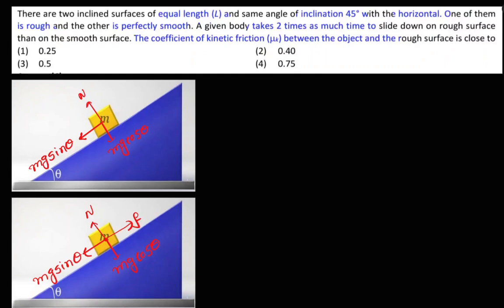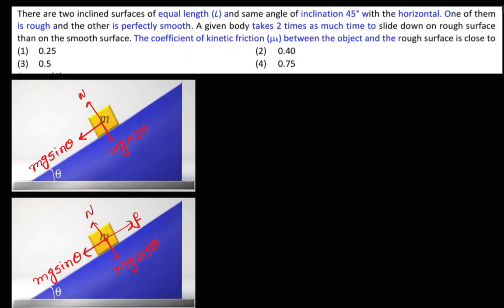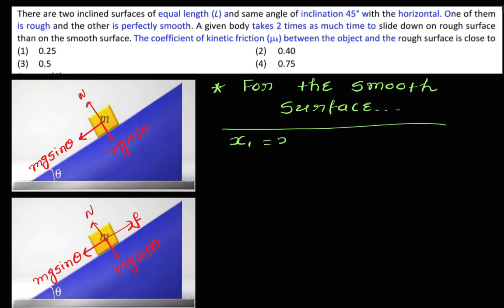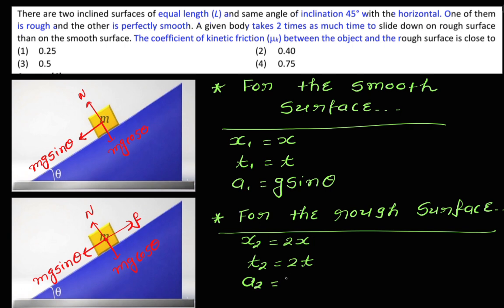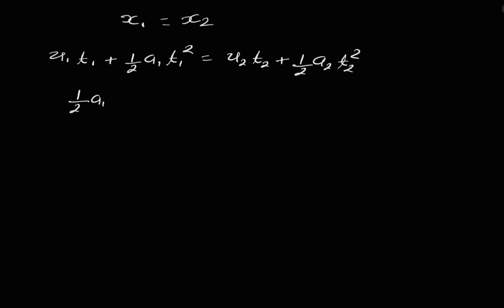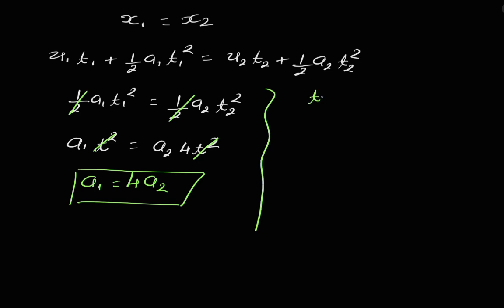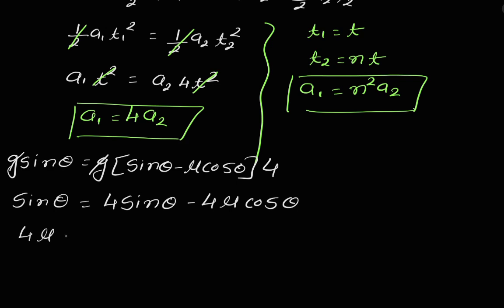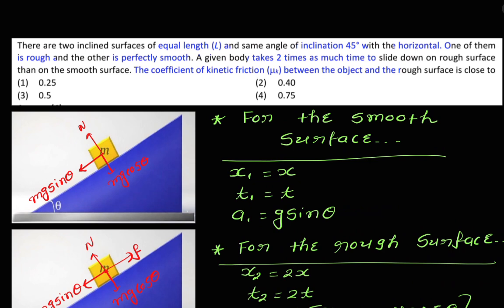Neet-2025 || Physics Solution || NLM + Friction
Neet-2025 (Physics) Paper Solution